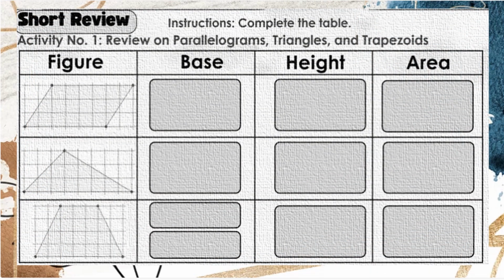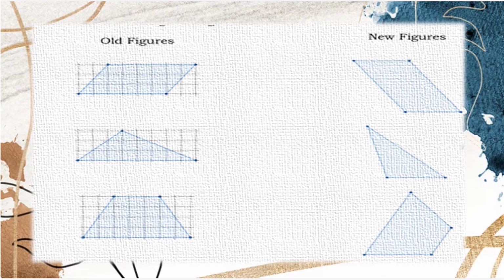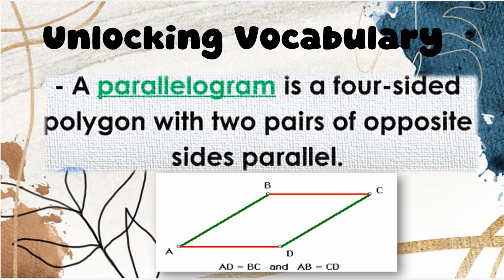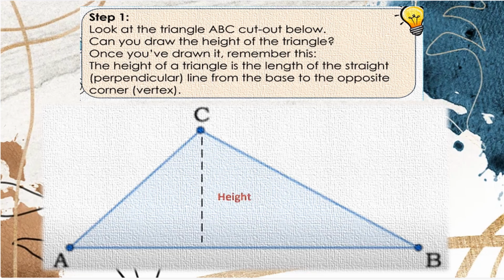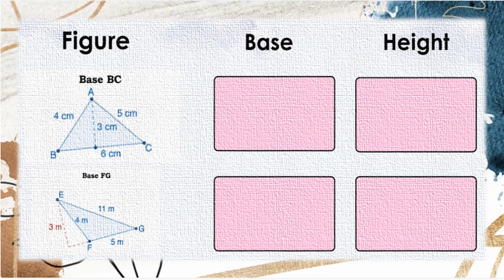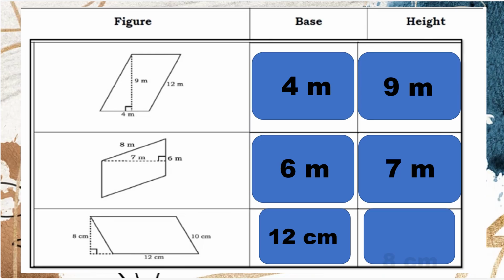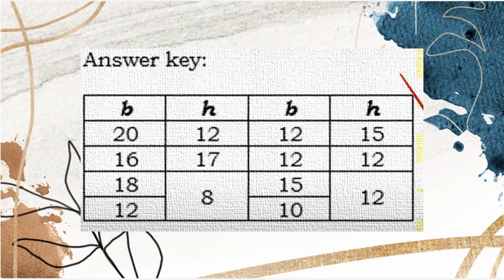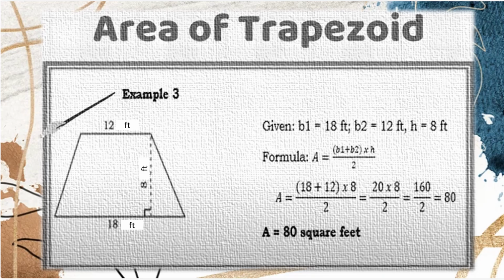MATATAG MATH 5 Quarter 1 Week 7-Base & Height -Area of a Parallelogram, Triangle, and Trapezoid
Solving the area of a parallelogram, triangle, and trapezoid using the formula.